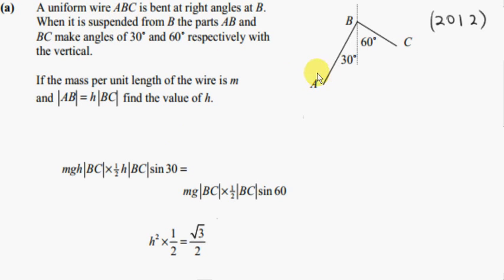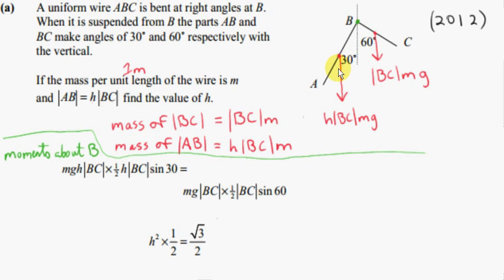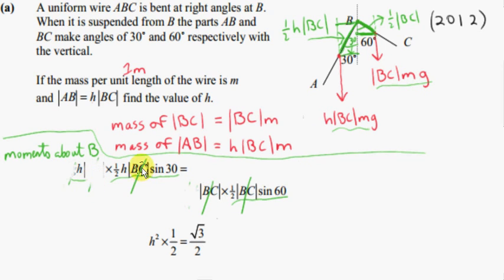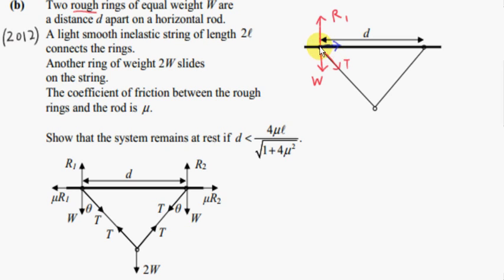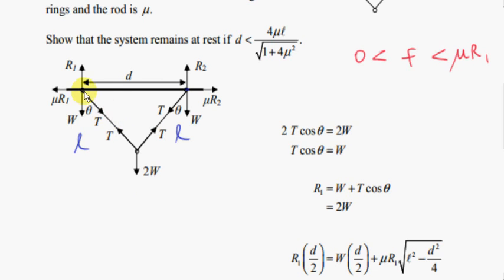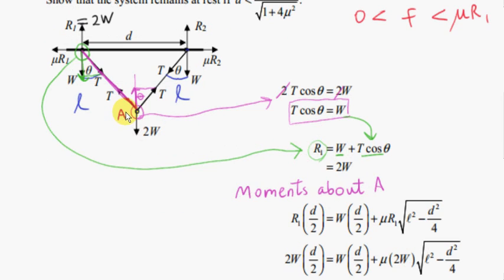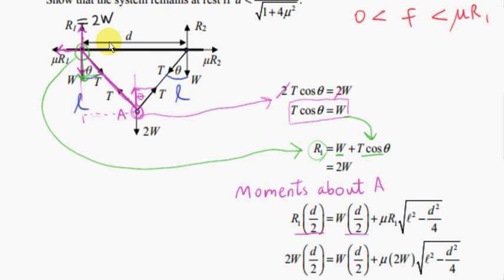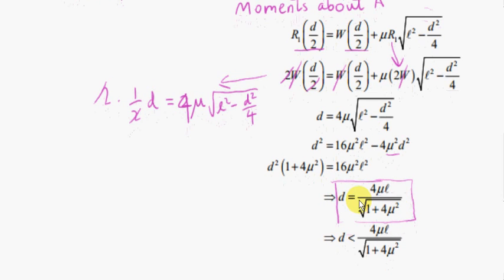Statics Example (2012 HL)